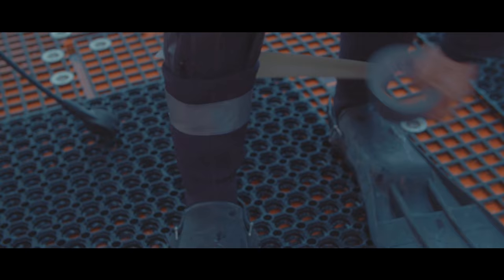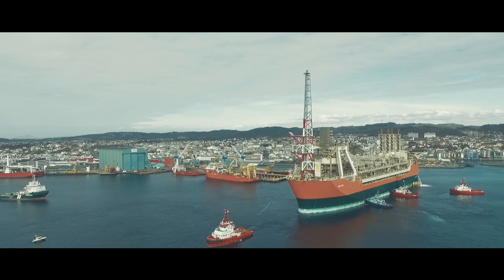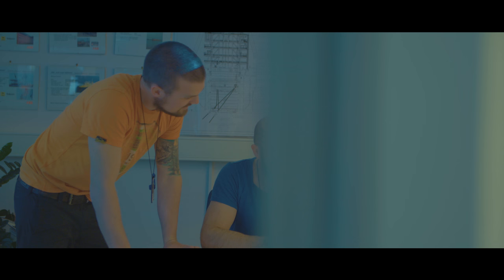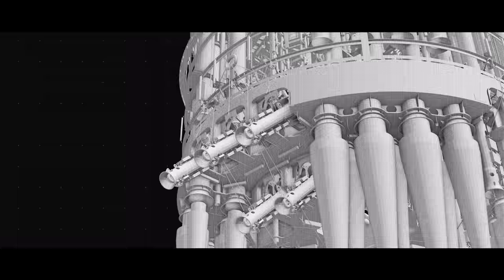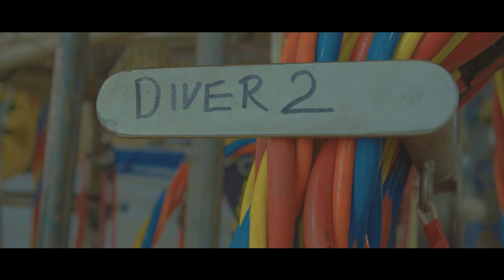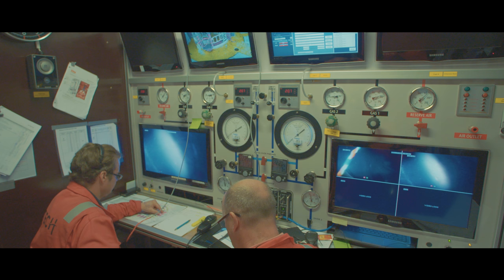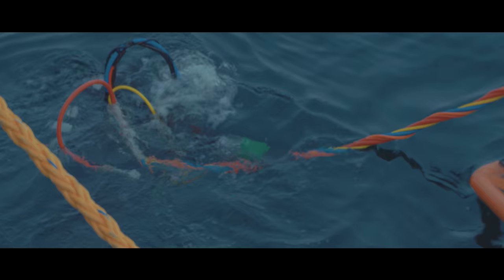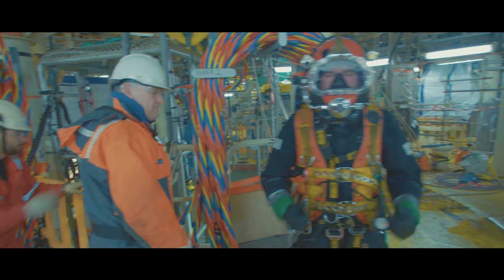Glen Lyon- A Journey Subsea with Otech´s Team!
Go on a journey subsea with Otech´s team on BP`s new FPSO, Glen Lyon, one of the most advanced in the world!